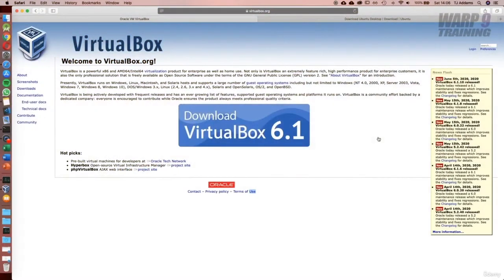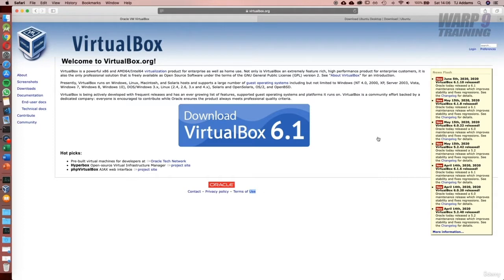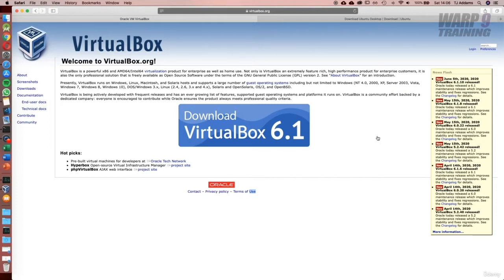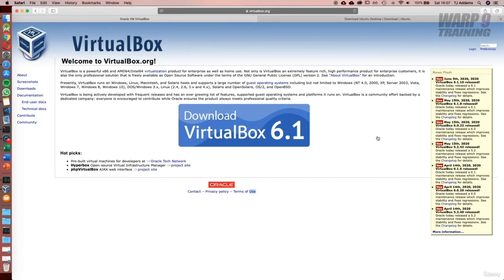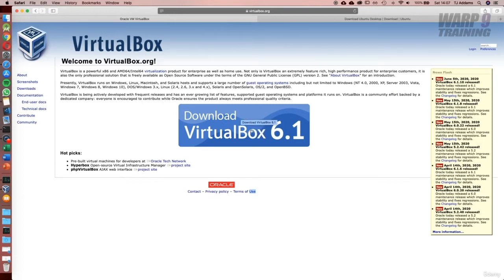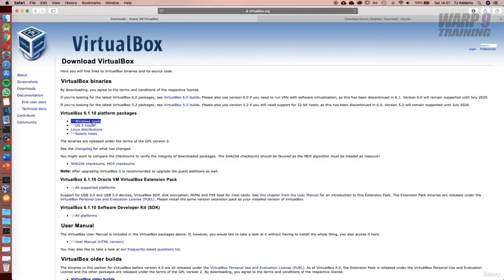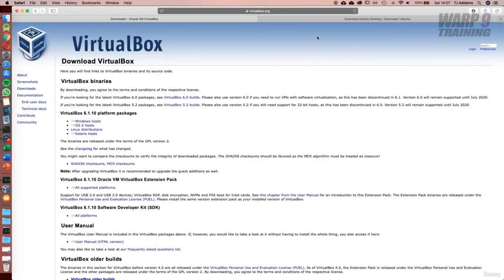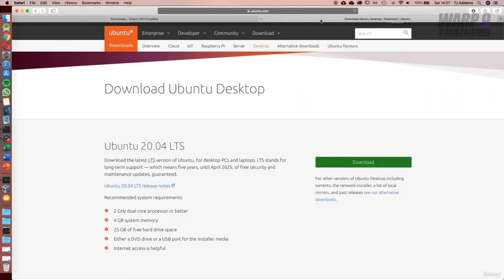Virtual Box download - Ansible: Beginner to Pro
'Ansible: Beginner to Pro' is a short, focused course from Codestars and Warp 9 Training. In this opening lecture students are introduced to the virtual box, and walked through the download process.

Across the whole course student learn how to work with Ansible and AWS, master dynamic inventories for large projects, manage and secure information using Vault, combine Terraform and Ansible AND learn the tips, tricks and hacks to speed up your Ansible run times

Find out more about 'Ansible: Beginner to Pro' and enrol directly